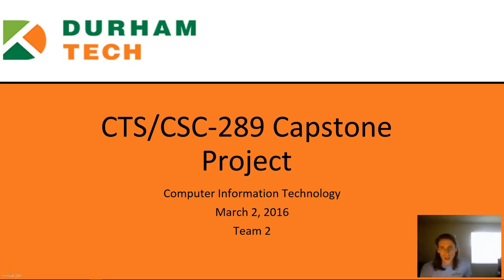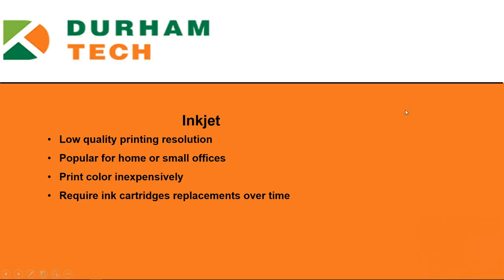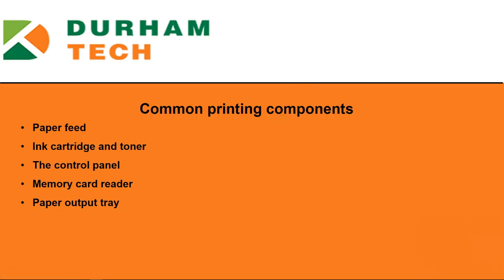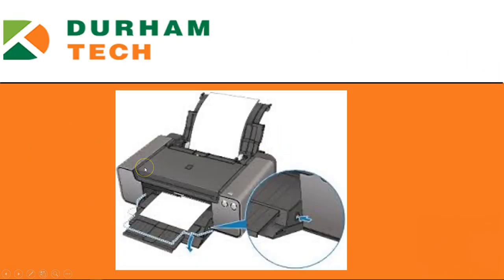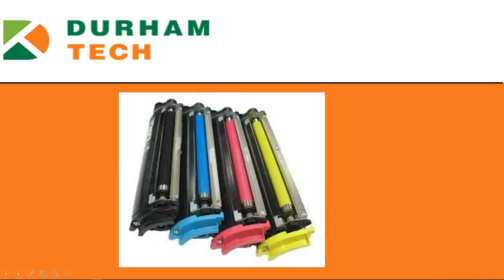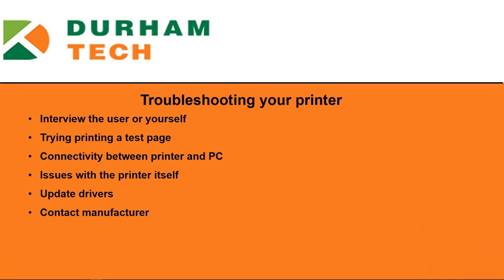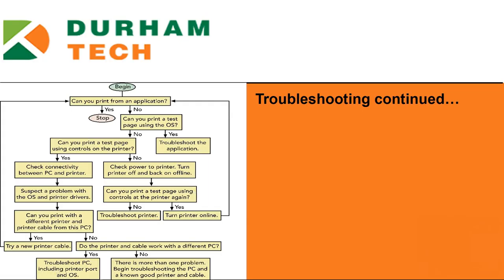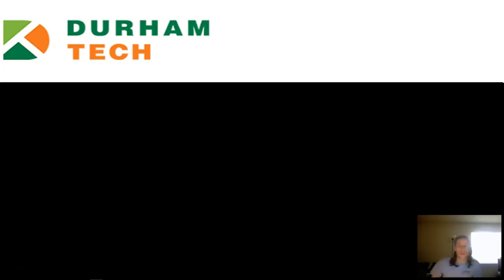CTS-220_Video_2